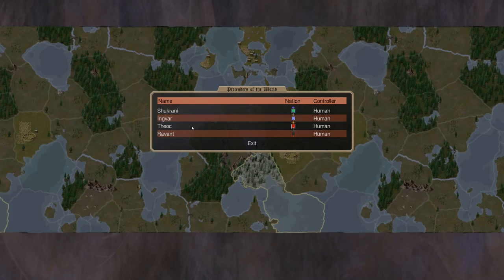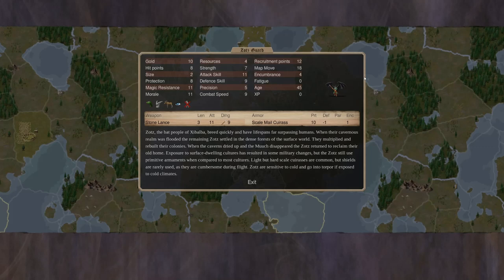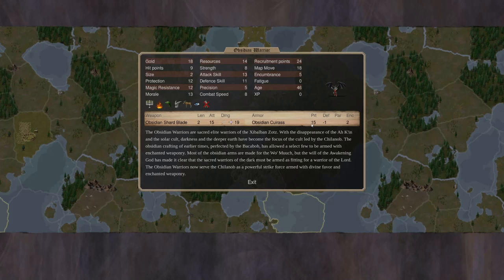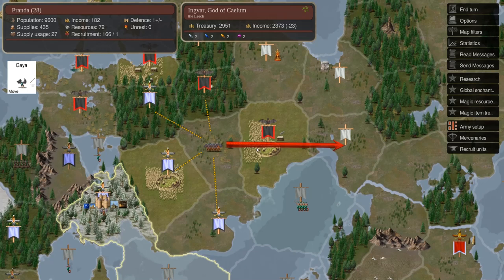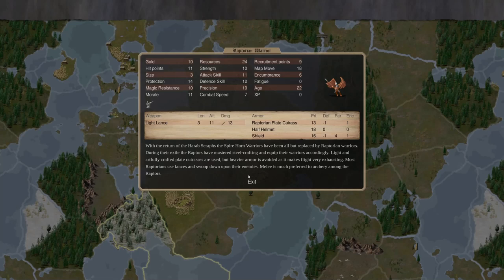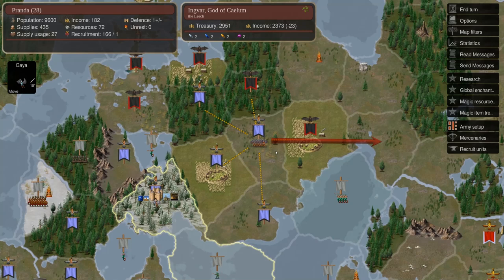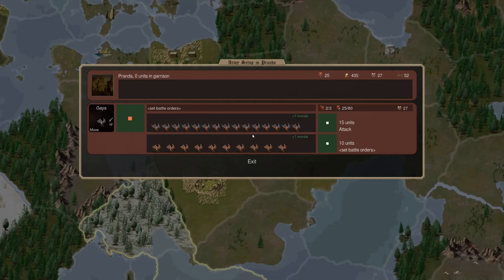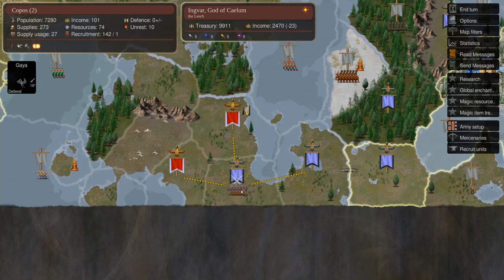Dominions 5 Strategy: Fliers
Fliers in dominions 5 are masters of raiding, asymetric warfare, and surprise, concentrated assaults.

The price they pay, almost universally, is either diminished suitability or increased cost relative to their land-bound equivalents, as well as decreased punch and survivability. After all, if you have to fly, you don't want to be lugging thirty kg of plate armour. This video explores some of how to get the most out of Caelians, Zotz, or the various forms of specialised flying cavalry available in the fantasy world of dominions, and also provides some warnings on how to deal with their weaknesses.

As always, comments and feedback are most welcome.